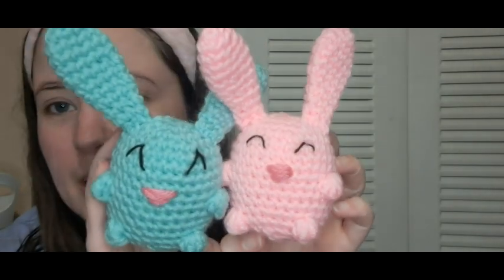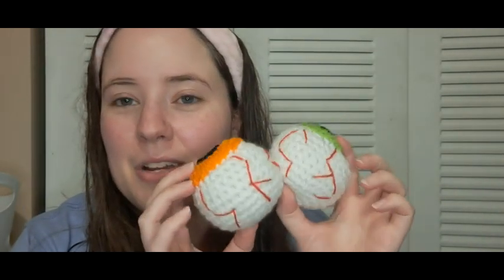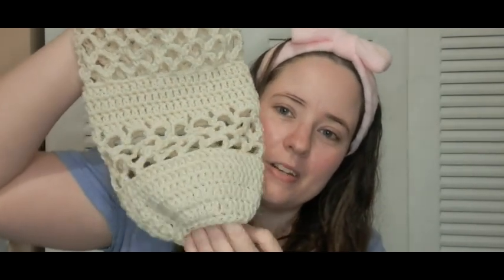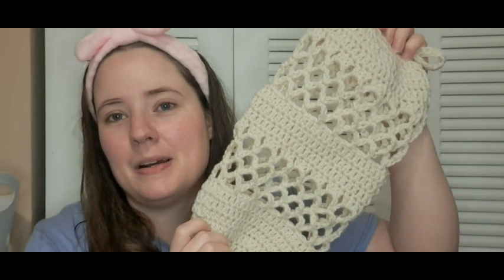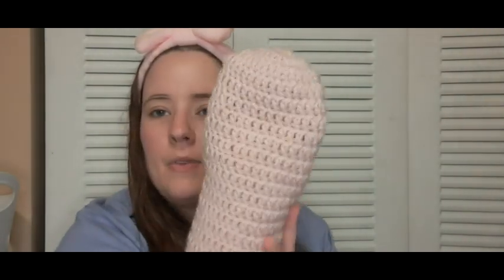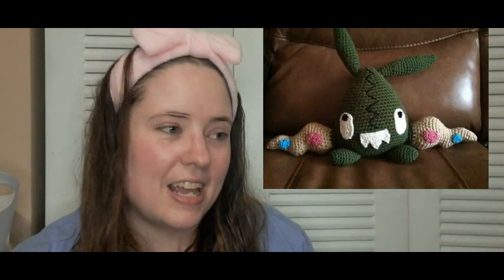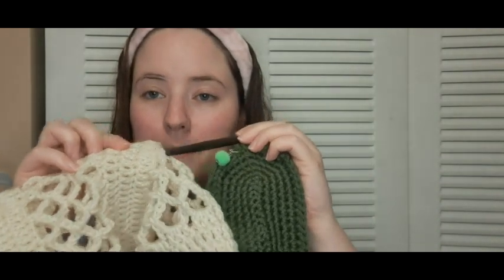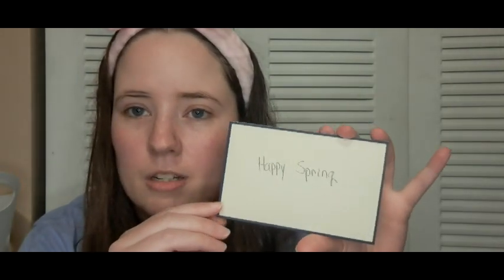8 FO's & 2 WIPs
Happy Mail
Ella Roberts